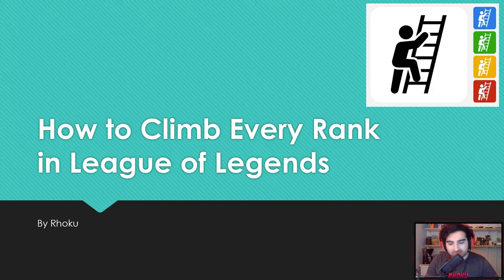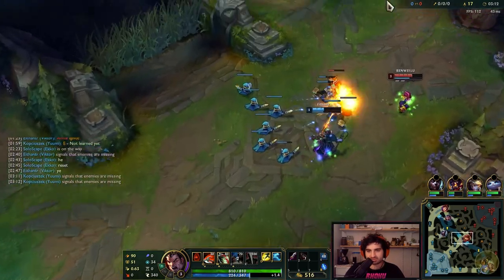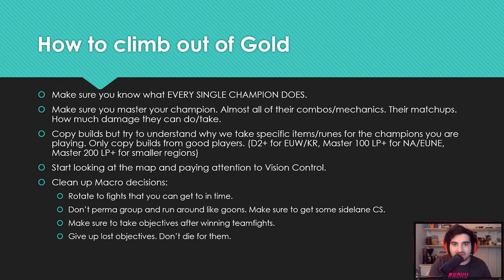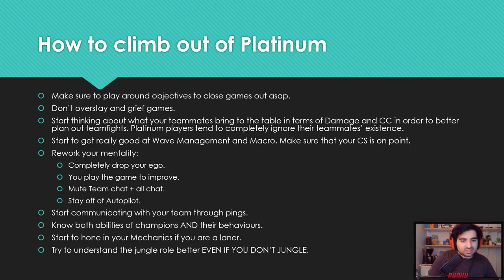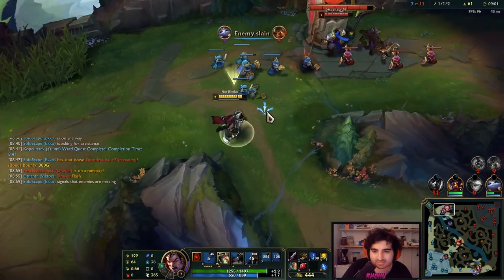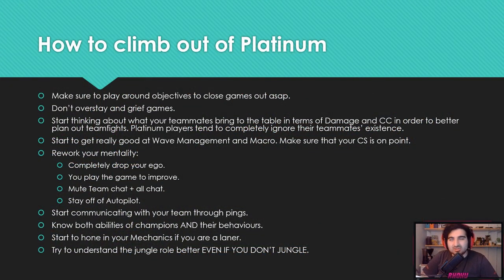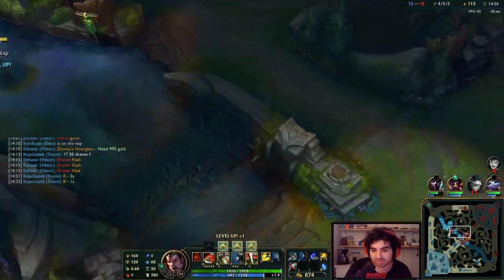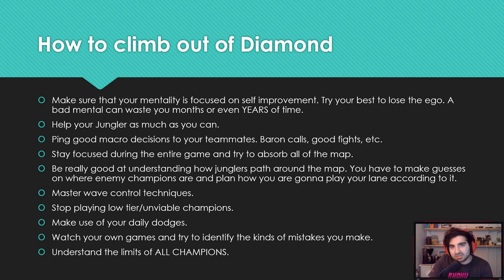How to Climb out of Every Rank - Your Most Common Mistakes - League of Legends Tips and Tricks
Here is an updated video on how to climb out of basically every single rank for League of Legends. In the video I offer advice on how to climb Silver, Gold, Platinum, Diamond. I also do not forget to include tips for Bronze and Iron so that all of you guys are covered. The format of the video is intentional as I don't think there is an elegant way I can display all of these things in the middle of the game. The presentation was the best way to communicate all these ideas.

Timestamps:

00:00 - Introduction+Context
00:26 - How to climb out of Iron/Bronze
03:18 - How to climb out of Silver
07:21 - How to climb out of Gold
12:45 - How to climb out of Platinum
23:05 - How to climb out of Diamond